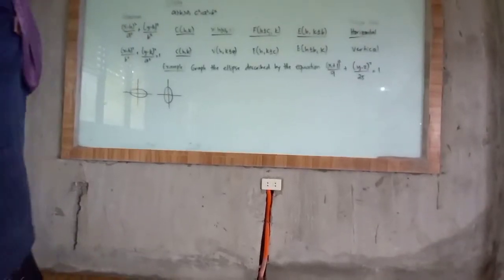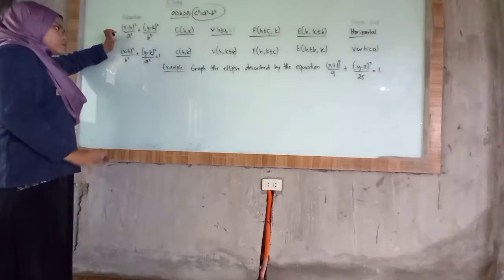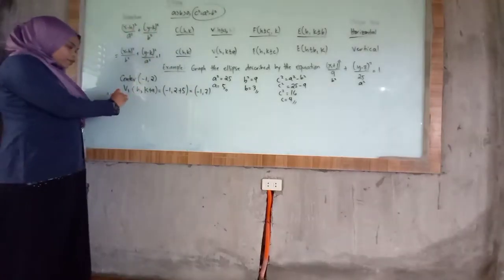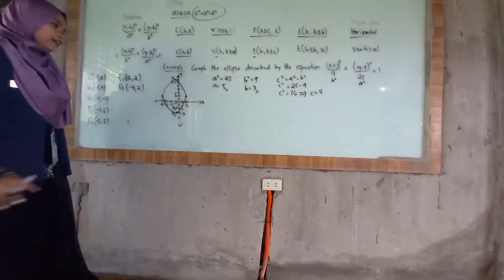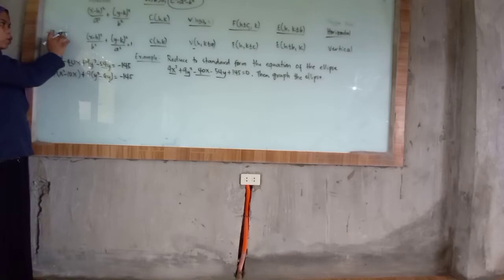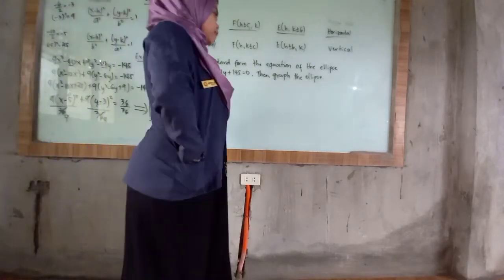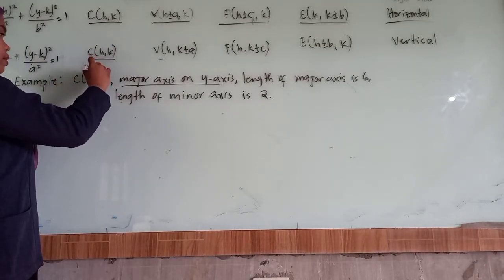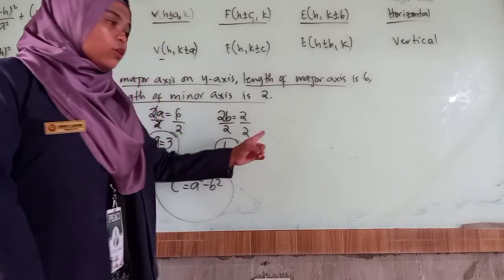Analytic Geometry Ellipse